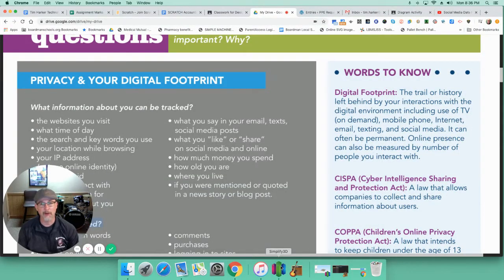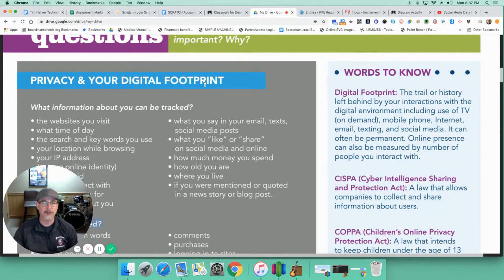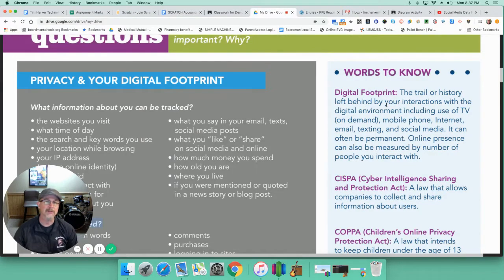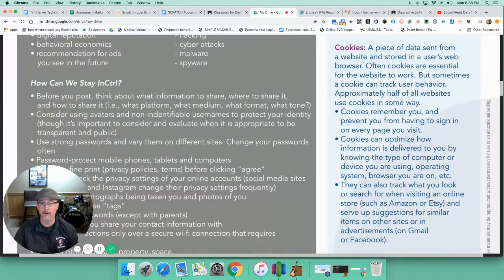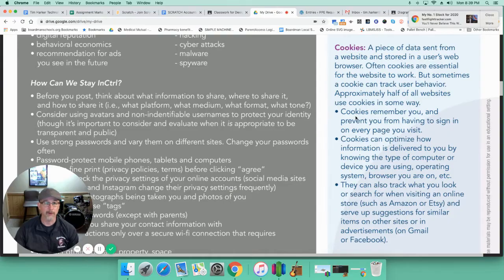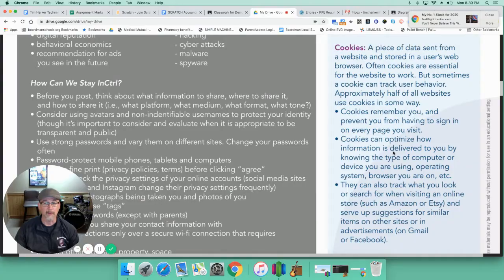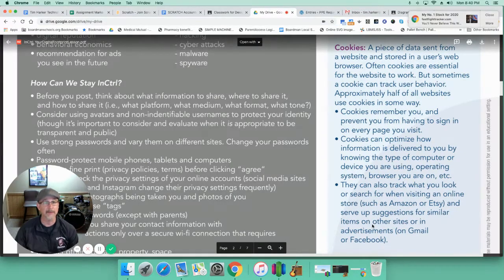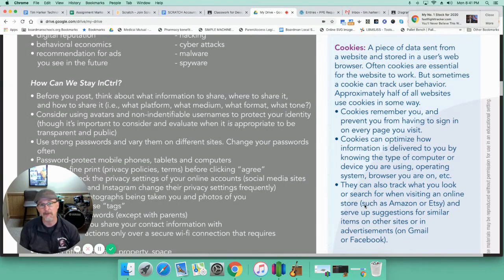Digital Footprint Video 1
The first in a series of short videos for our digital footprint unit. This video covers the definition of a digital footprint and cookies.